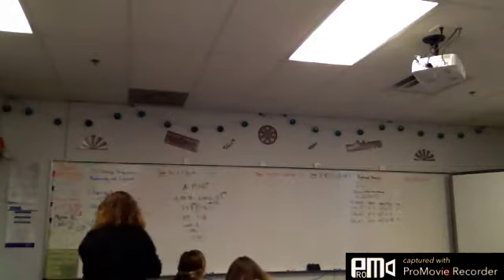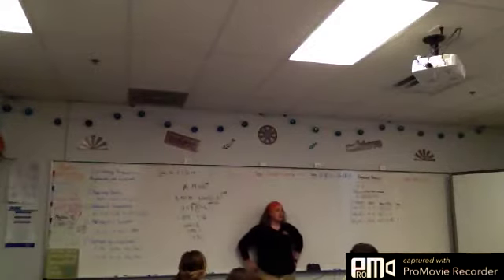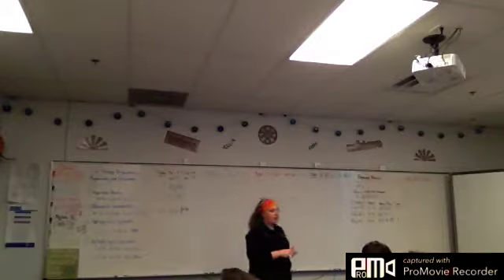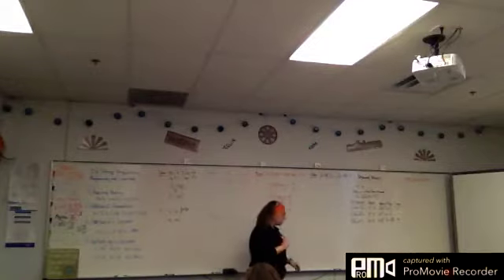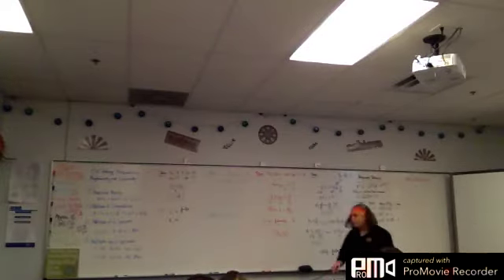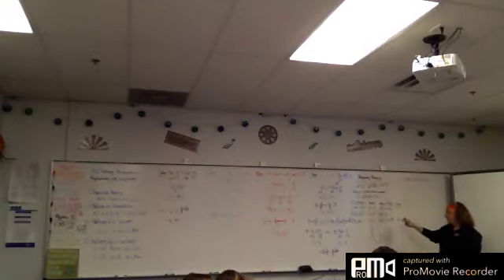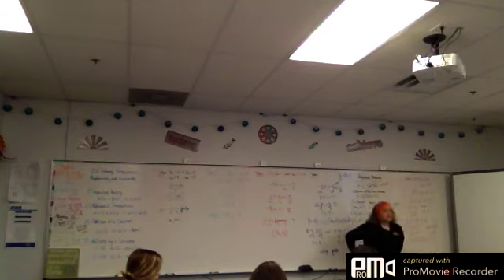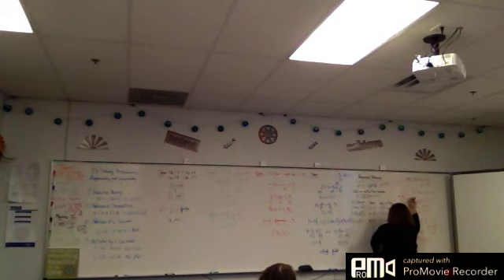CA 2 6